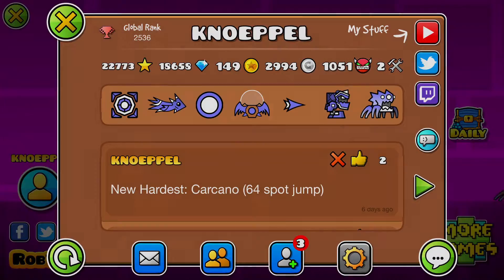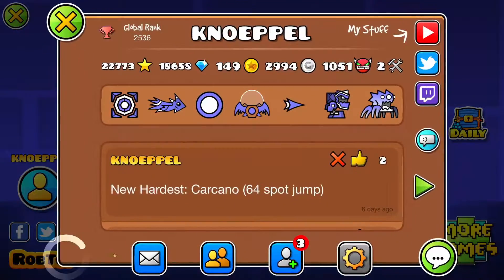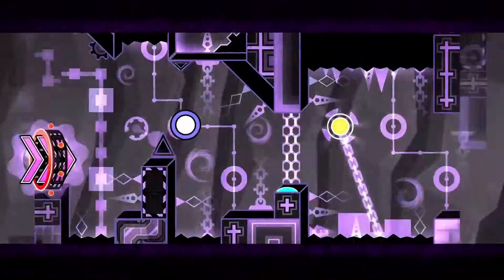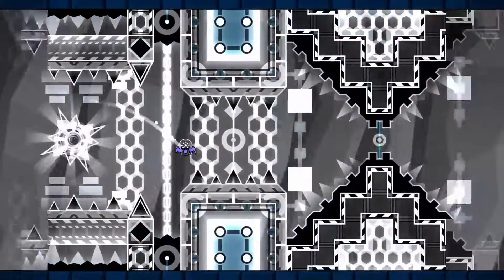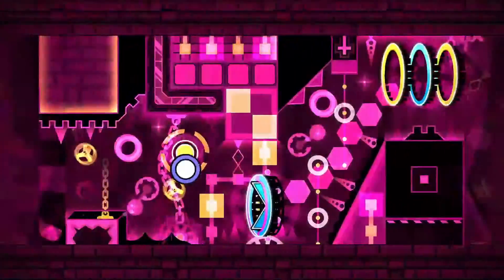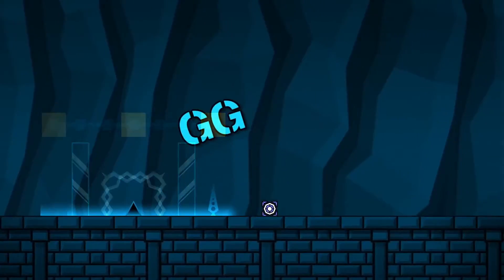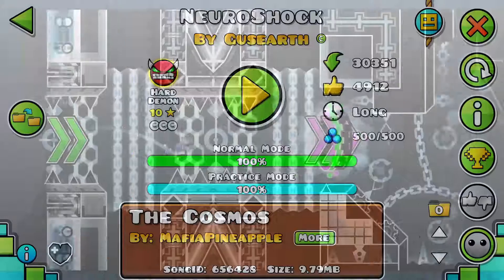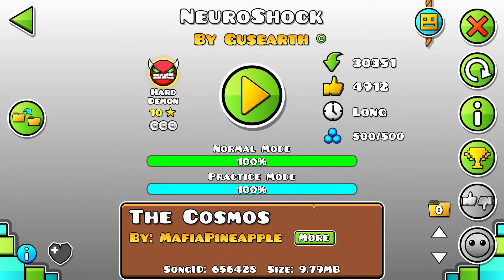Review #12 | Neuroshock by Gusearth and Venom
I hope you all had a wonderful Christmas and were able to spend a lot of time with your loved ones. This video is prerecorded because I am currently away from my PC for a little while but I hope to get uploads out frequently again!

❰ Level Info ❱
Level ❭❱ Neuroshock by Gusearth and Venom
Song ❭❱ Mafia Pineapple - The Cosmos
In-Game Rating ❭❱ Hard Demon

Discord Tag ❭❱ knoeppel#0001

TRANSCRIPT:
     A greyscale scheme starts the level off fading into color after the short buildup to the drop at 9%. Several block types compose the majority of the level though it feels messy due to the many clashing structures. Ground spikes add to this cluttered feeling with solid black masses covering nearly half of the screen at exactly the halfway point. One of the strongest sections would be the 33% ship that is well organized focusing less on crowded air decoration and more on a simpler but meaningful design creating a polished final product.
     I can understand that the gameplay is fairly outdated compared to featured levels today, but it's confusing to learn and inconsistent once you know what you're doing. The obvious example of this is the dual at 84% where several timings are finicky including a "luck-based" last click in my eyes. Invisible portals did not help this case where your gravity is swapped in an unreadable 0 opacity portal. Indication arrows could have been used, but the effectiveness is questionable because they would get lost in the clutter.
     Falling just short of the mark, this collab unfortunately failed to place within the top 5 for this very difficult creating competition. Anthrax, (now PencilDog), was mentioned as a large inspiration which was apparent after checking out a few of his levels. I was not the biggest fan of the free coins nearing the end of the level because I like to see a creator implement them in an interesting fashion, but I'm not complaining. "The Cosmos" by MafiaPineapple was a great fit to match the fast-paced atmosphere, though it would be hard to make a memorable level with Galaxy Breaker finding as much success as it did.
     In conclusion, there's going to be a lot of things to critique within a level this old, but for its time, it was adequate.